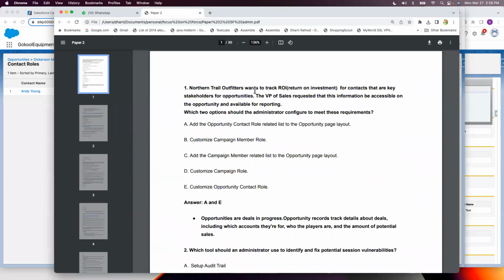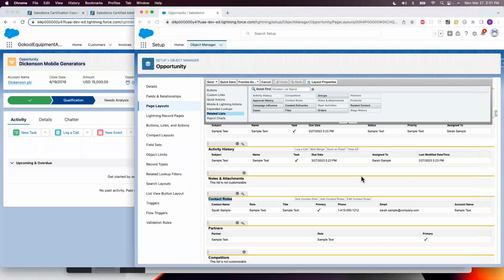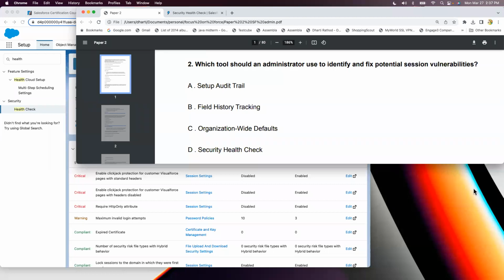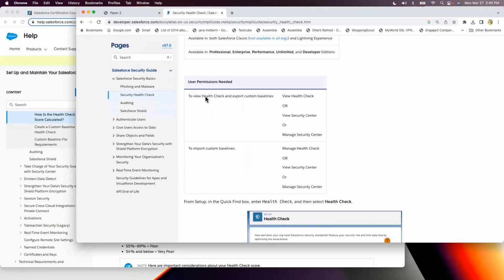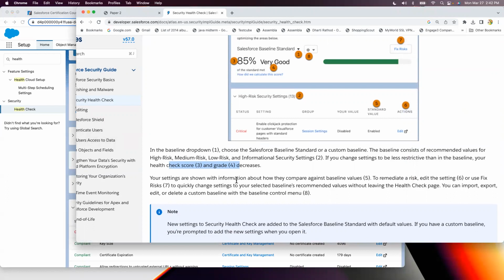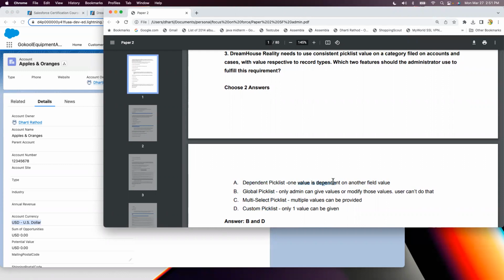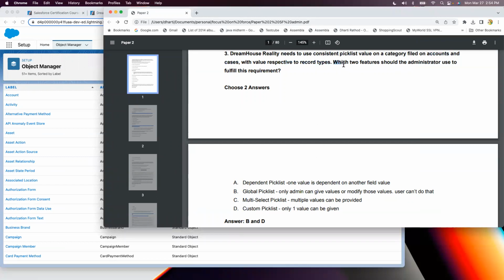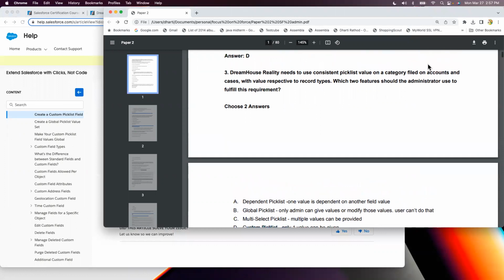dumps Q & A : Session 1 Question 1 - 3 | Salesforce admin certification 201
Salesforce Admin 201 exam practice exam : Dumps explained
March 2023

Section 1 : Question 1, 2, 3

Overview
Are you ready to take the next step in your career by becoming a Salesforce Certified Administrator? By covering the details around the exam objectives, this course will help hone your problem-solving skills and reinforce your knowledge of key topics. Instructors will present different administration and configuration scenarios tied to the exam objectives. Questions related to these scenarios will help you prepare for your exam.

Certification Preparation for Administrator is designed for experienced Salesforce administrators who are planning to take the Salesforce Administrator Certification.
When you complete this course, you will be able to:
Understand the different exam objectives and their weighting on the exam
Know which product areas to focus on to best prepare for your exam
Additional resources available to help prepare for the exam